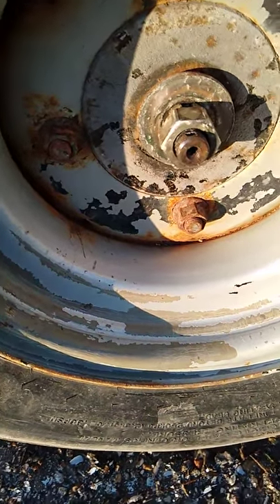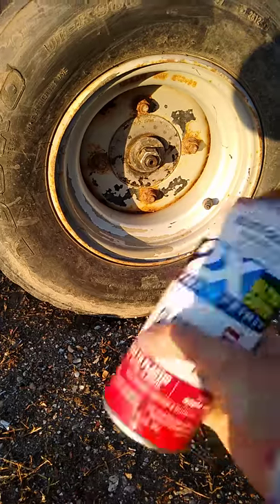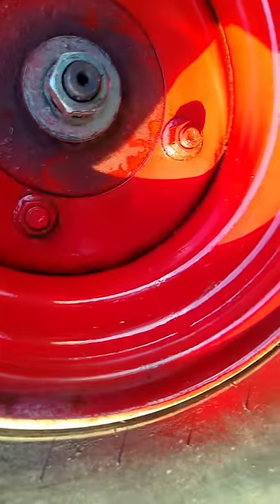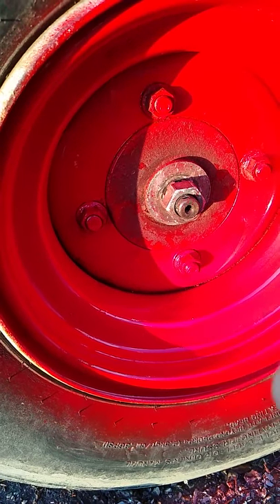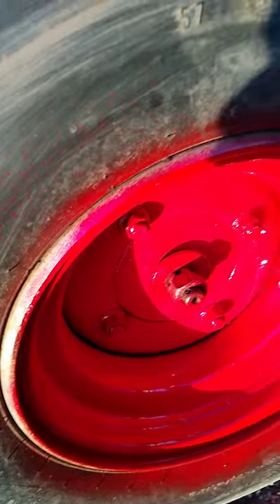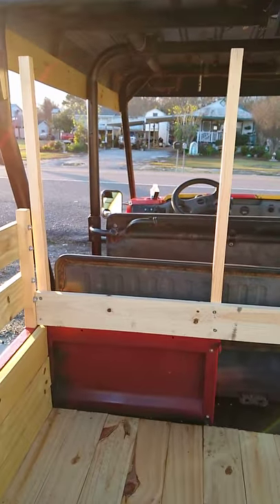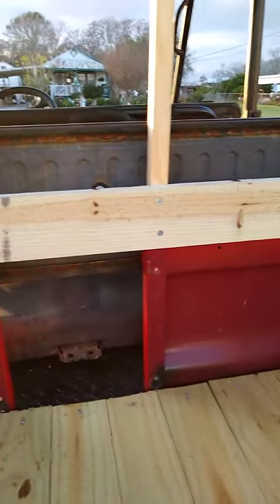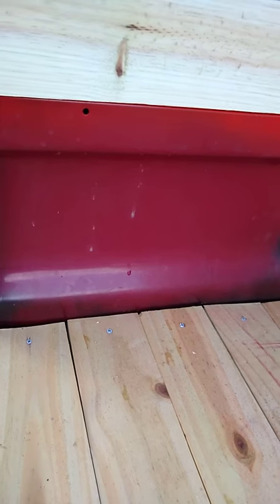Scraping and painting the rim on My Kawasaki Mule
In case you read this first which you should. I'm not good at recording as you will see. I've been doing the same thing for over 3 years and I'm still bad at it. Want an update to this video?